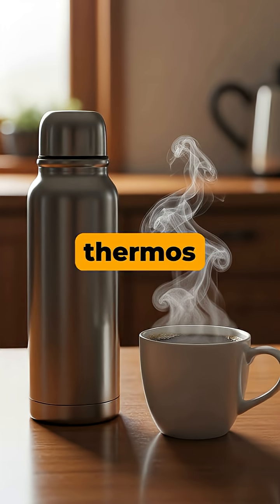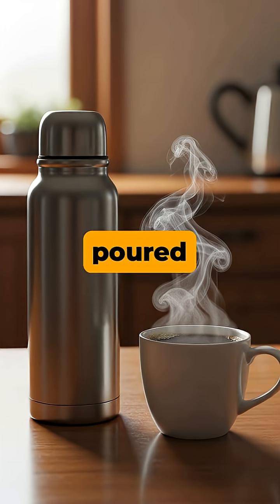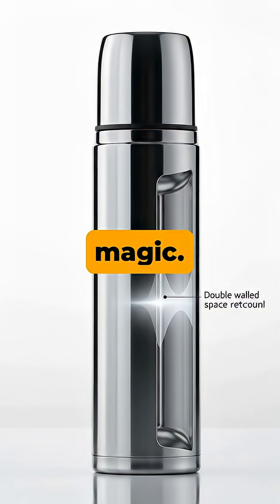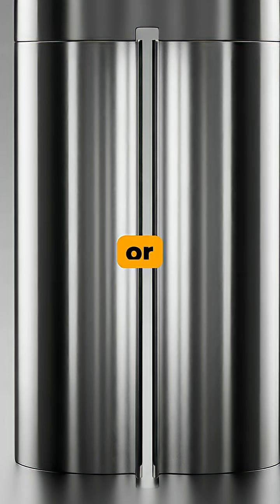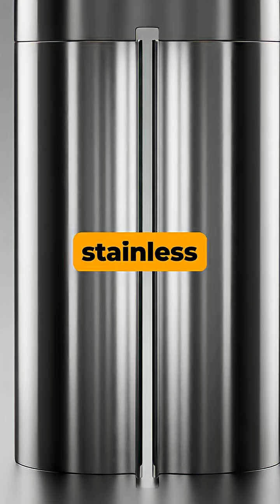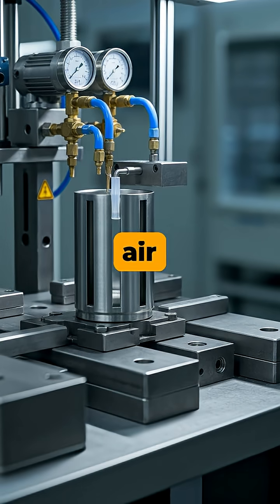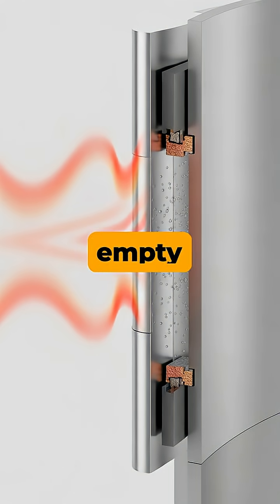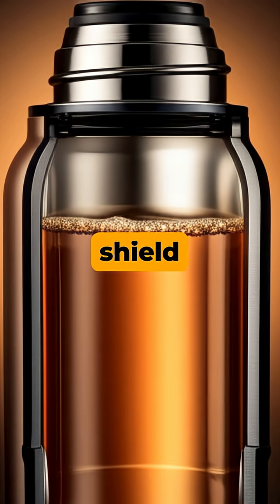The Invisible Shield That Keeps Your Coffee Hot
Ever wondered about the science behind your thermos? This video breaks down how a vacuum flask uses physics to keep your coffee piping hot for hours.